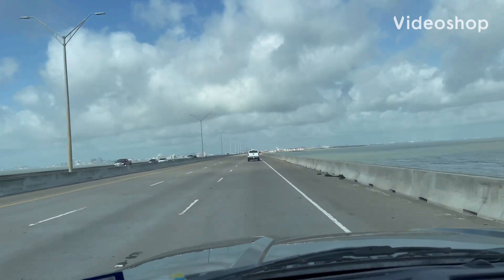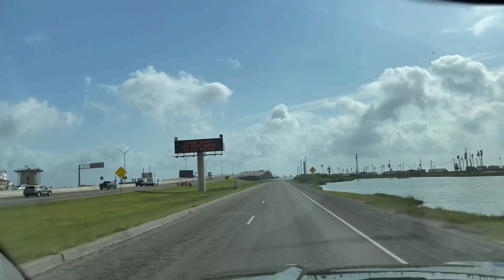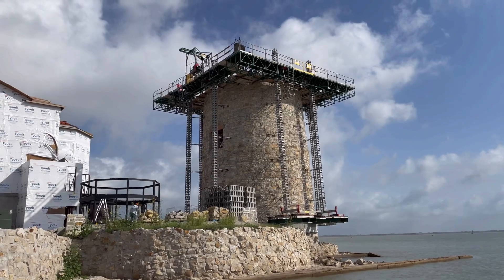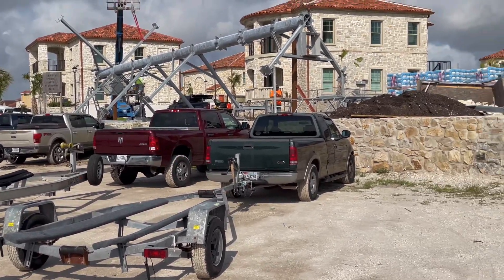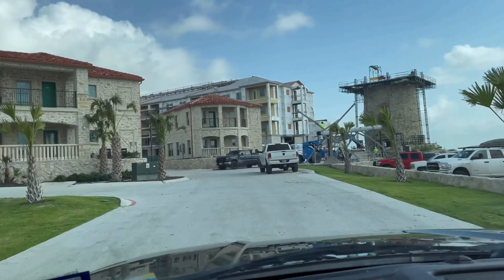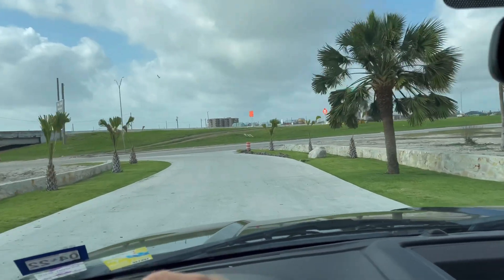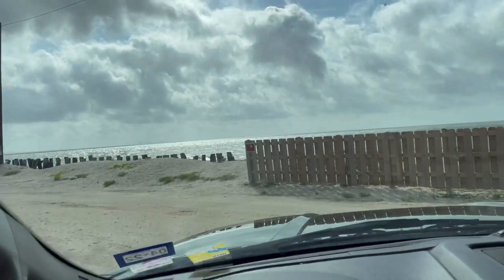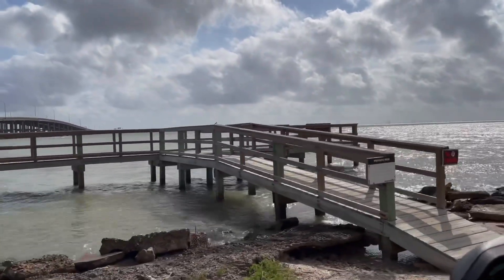North Beach Corpus Christi Lighthouse Update 6/9/21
Hey Guys! I've been living full time in my F150 with a Leer topper for over two years now. Heat or cold. Rain or shine. Please check out the channel and Thanks for riding along!
Drove over to the north beach section of Corpus Christi Texas to check out the progress of the new lighthouse. Absolutely amazing! Also checked out the local RV park. Very friendly staff and beautiful  bay views.

Puerto Del Sol RV Park

Dennis Kelley
1919 Highway 35 N
PMB 69

external microphone for iPhone 12